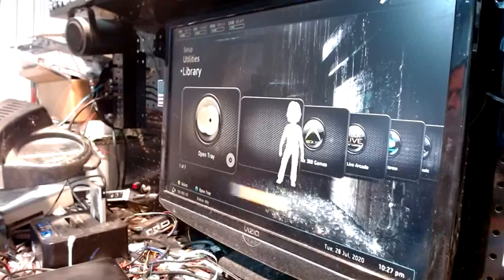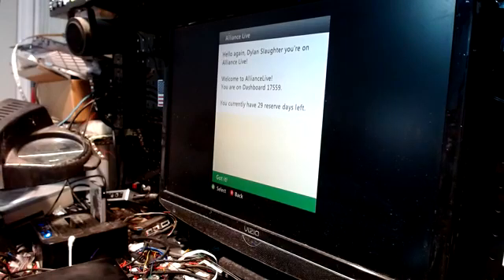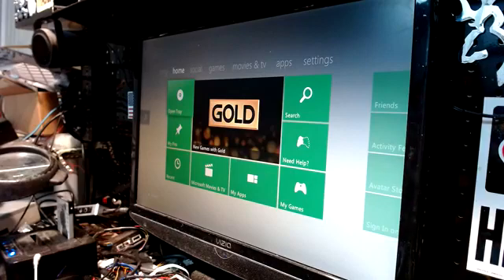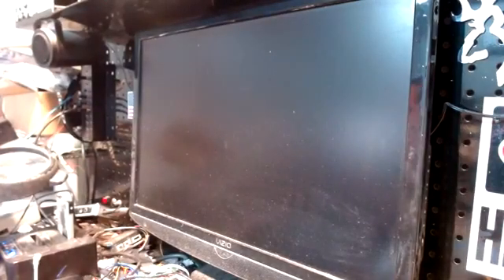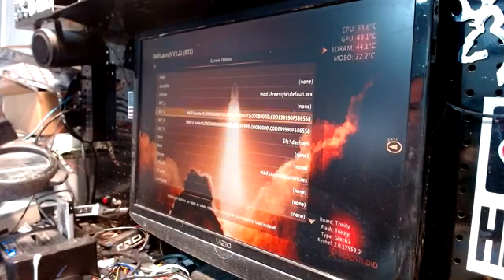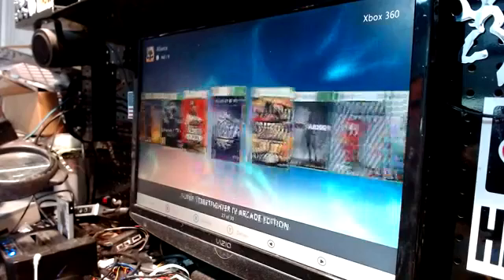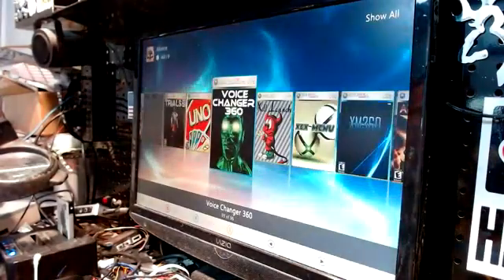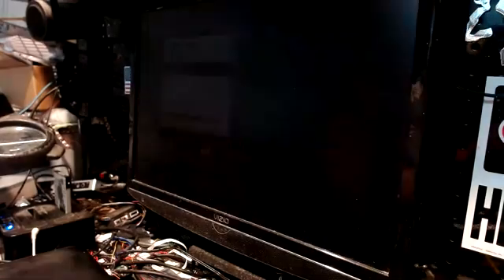Xbox 360 Rgh for Dylan Slaughter by Tony Mondello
Ok Dylan,
Here we go One Trinity 360 Rgh Up on Alliance Servers with a 10 day trial of The Purge Bo2 mw3 and Ghosts off hosts As well as jiggy and Sentinal for Zombies. Enjoy your console Tracking number will be sent to your email and will be shipped tomorrow. Thank you once again!